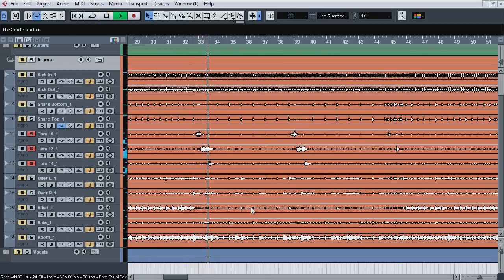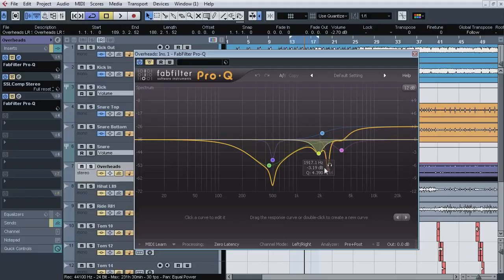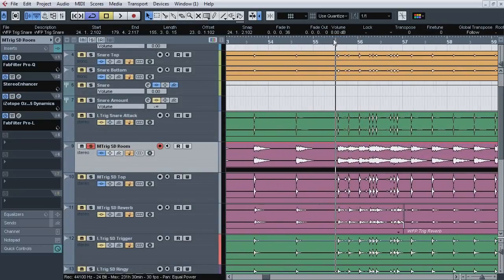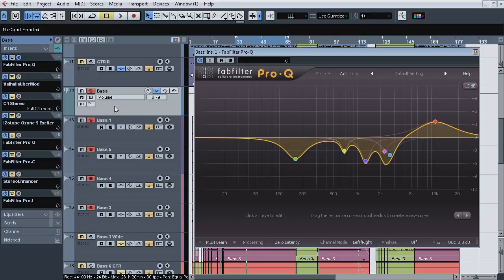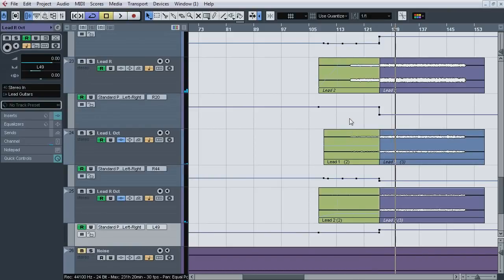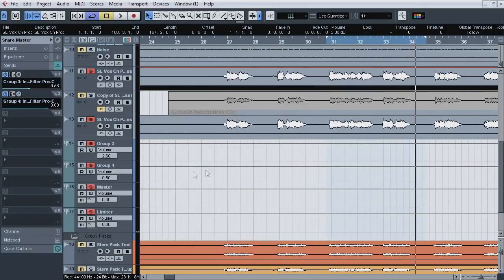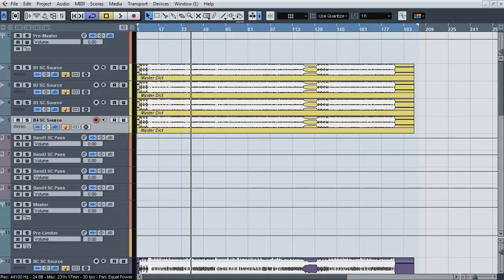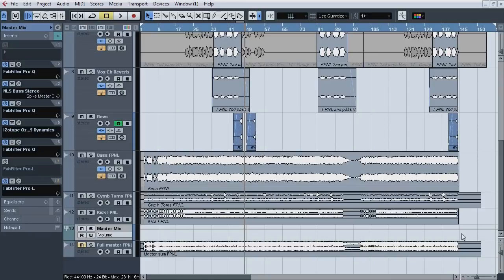Production Diaries #1: Nomans Land [Viking Metal Mix]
Video navigation:
0:00:00 - Intro
0:01:33 - Source files analysis
0:11:48 - Stage 1: Drums mix, Main kit processing
0:34:08 - Stage 1: Drums mix, Snare Triggers
0:37:37 - Stage 1: Drums mix, Triggers Integration
0:48:20 - Stage 2: Guitars Reamping
0:51:27 - Stage 3: Bass reamping
0:59:01 - Stage 4: Instrumental mix, Bass integration
1:08:42 - Stage 4: Instrumental mix, Guitars integration
1:13:54 - Stage 4: Instrumental mix, Master chain updates
1:17:50 - Stage 4: Instrumental mix, Lead guitars integration
1:21:20 - Stage 4: Instrumental mix, Stem automation
1:26:01 - Stage 5: Vocals, Channel processing
1:30:17 - Stage 5: Vocals, Group processing
1:41:00 - Stage 6: Main mix, Instrumental updates
1:47:02 - Stage 6: Main mix, Vocals integration
1:57:40 - Stage 7: Master mix, Stems re-processing
2:04:26 - Stage 7: Master mix, Final corrections
2:14:41 - Stage 8: Export, Trimming and clipping